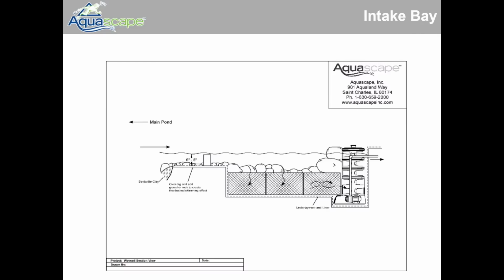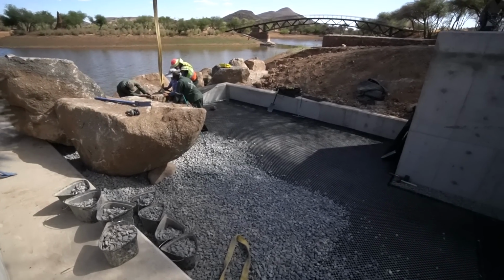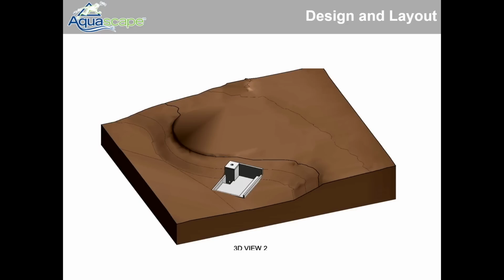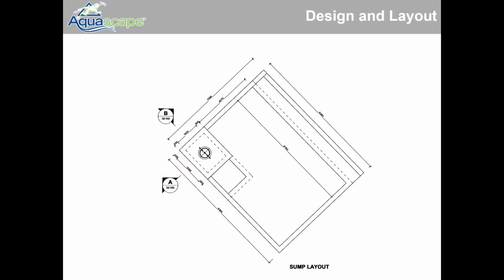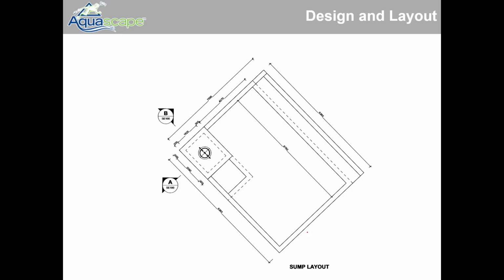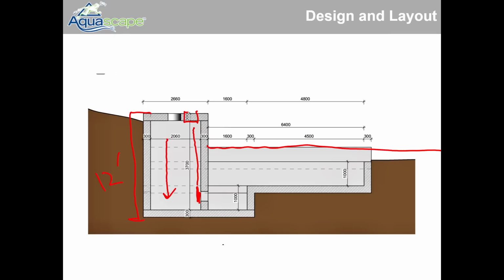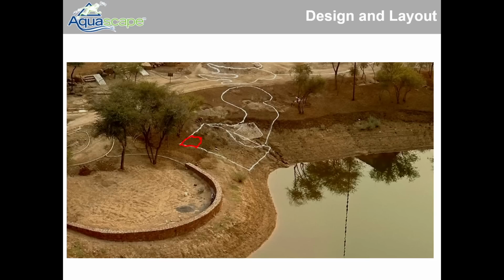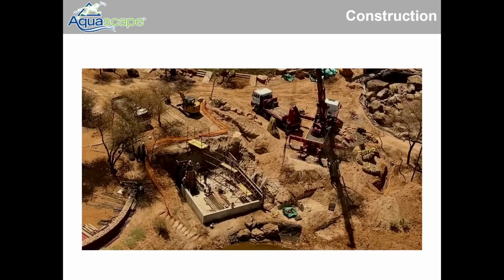Building A Waterfall Near A Natural Lake In Africa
Ed is back in Southern Africa, continuing work on one of the largest recreational pond projects he's ever tackled. In today’s episode, he focuses on designing, building, and putting the finishing touches on a stunning waterfall that will feed into the nearby lake.